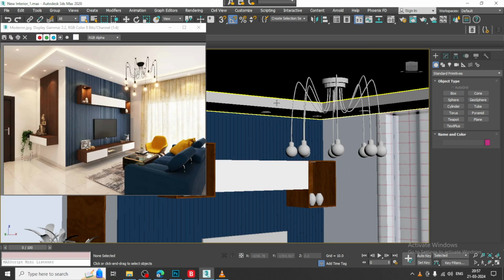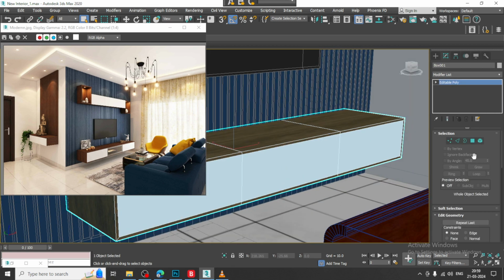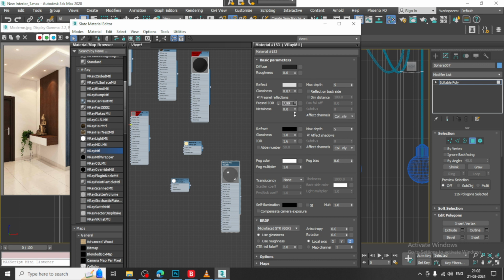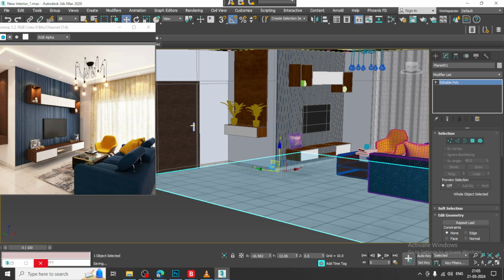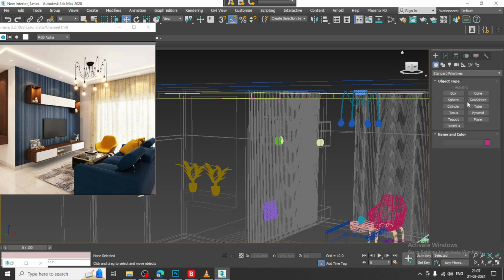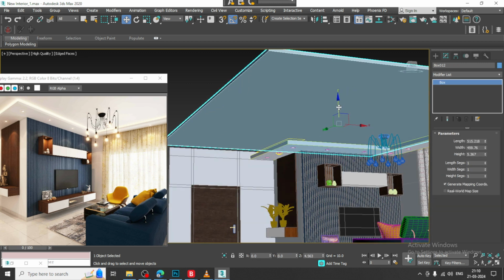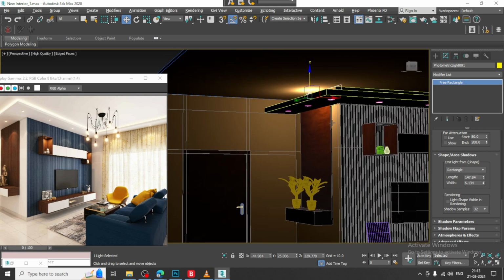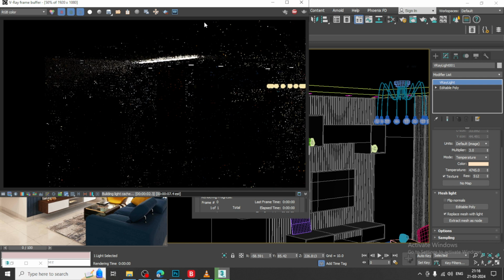Texturing in 3dsmax | How to Texture an Interior (Part 8)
Texturing in 3dsmax | How to Texture an Interior

In this tutorial, we'll walk through the process of creating a realistic interior model using Autodesk 3ds Max. Whether you're an aspiring architect, interior designer, or 3D artist, this tutorial will provide you with the fundamental techniques needed to bring your interior designs to life in the digital realm.

Finalizing Texturing
Adding VrayLightMtl